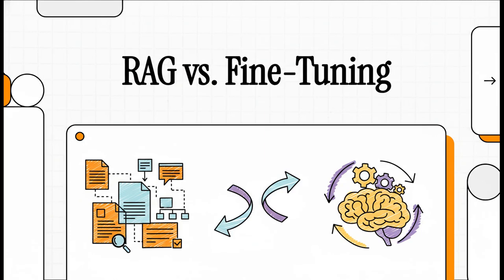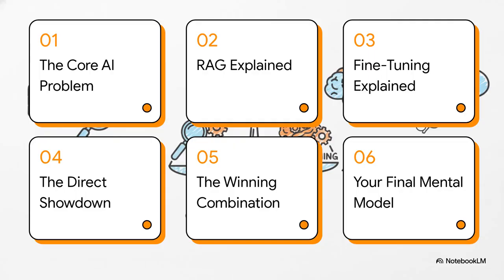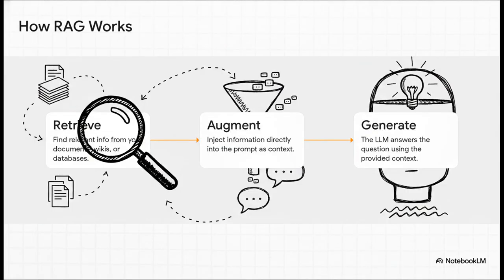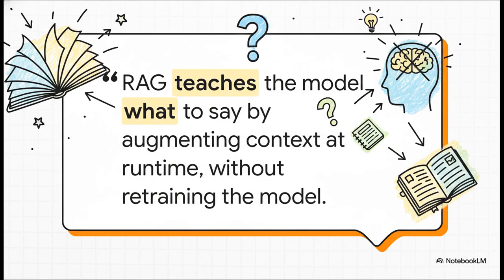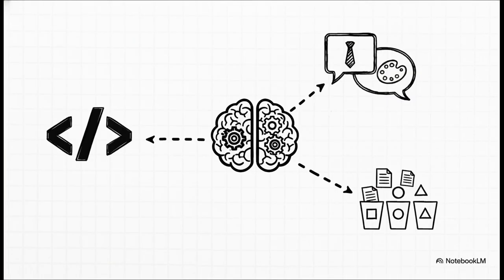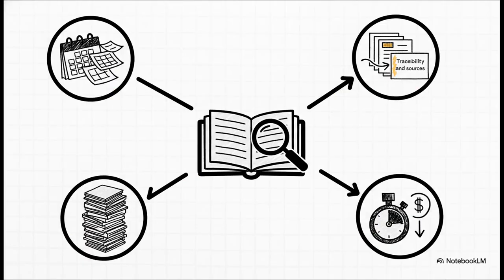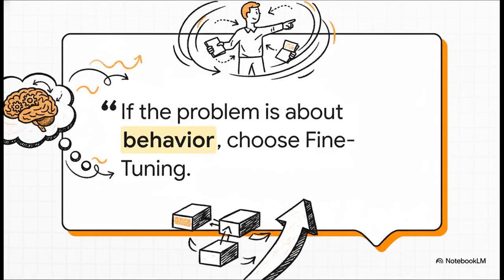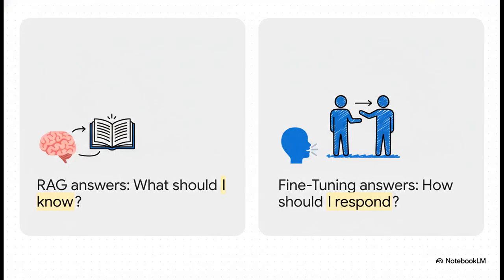RAG vs Fine-Tuning | When to Retrieve, Augment, or Train Your LLM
In this video, we break down RAG (Retrieve → Augment → Generate) and Fine-Tuning—two of the most important strategies for building real-world Generative AI applications.

You’ll learn:

What problem RAG solves and how retrieval + context augmentation works

What Fine-Tuning actually changes inside a Large Language Model

Key architectural differences between RAG and Fine-Tuning

When to choose RAG, Fine-Tuning, or a hybrid approach

Real-world enterprise use cases and decision criteria

This video is designed for:

AI engineers and architects

Data engineers working with GenAI systems

System design and interview preparation

Anyone building production-grade LLM applications

If you’re confused about whether to add a vector database, fine-tune your model, or combine both, this video gives you a clear mental model and practical guidance.